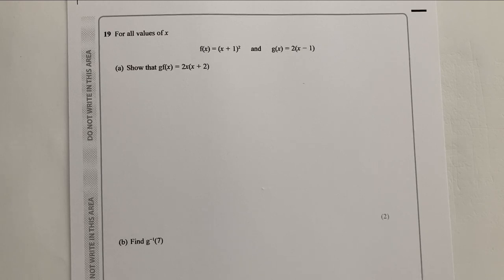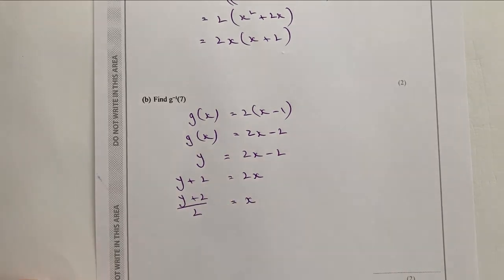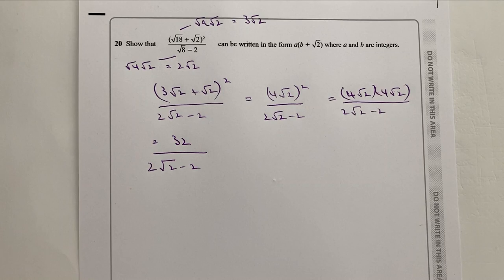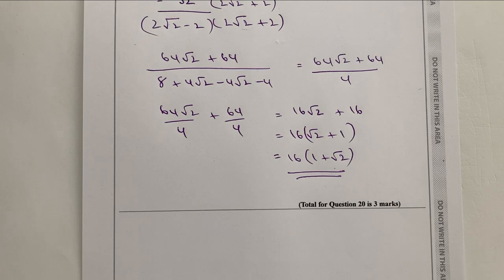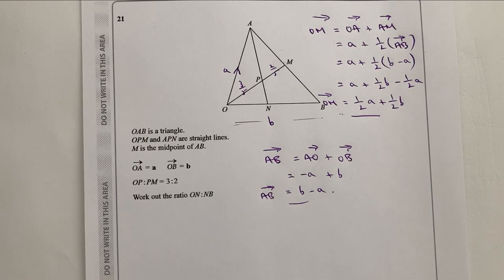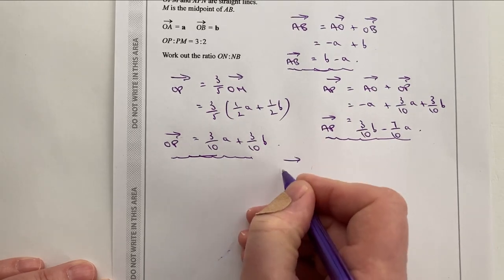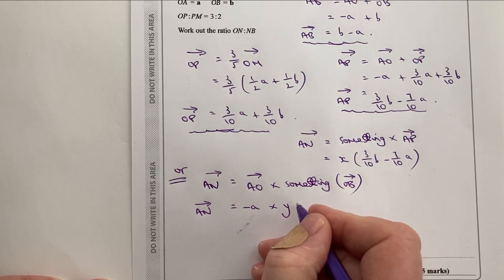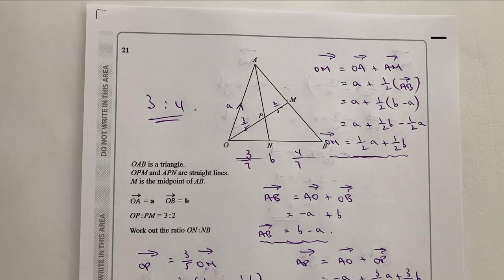Edexcel Higher November 2018 Paper 1 Questions 18 - 21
This is a walkthrough of Edexcel Higher November 2018 Paper 1 and please do stop the video, answer the questions, and compare your solutions. It should provide you with around an hour's fairly focussed revision.

The Edexcel Higher November 2018 Paper 1 questions 18 - 21 are as follows:
0:00 Stop the video and try the questions
01:15 Sketching quadratic graphs
02:47 Functions
09:05 Rationalising the denominator
14:53 vector proof